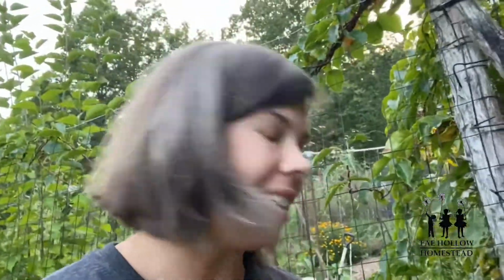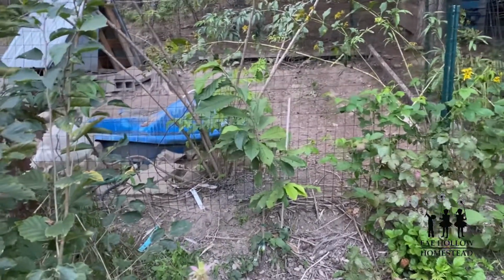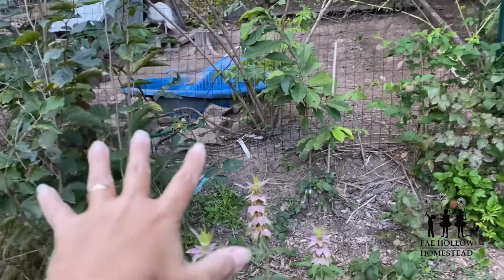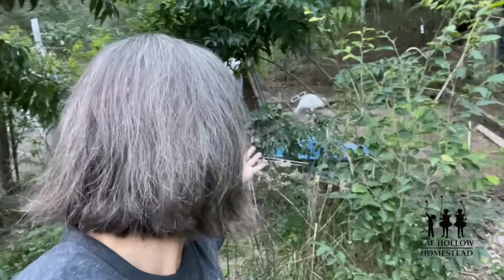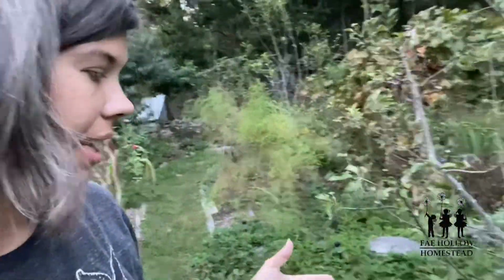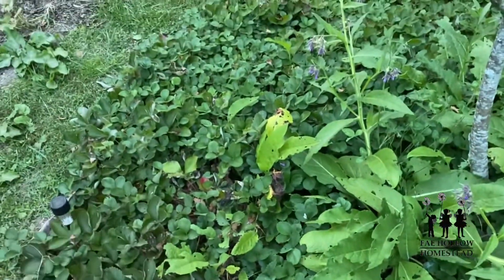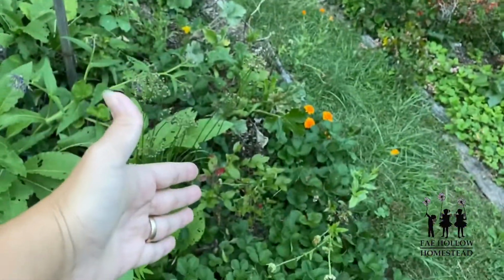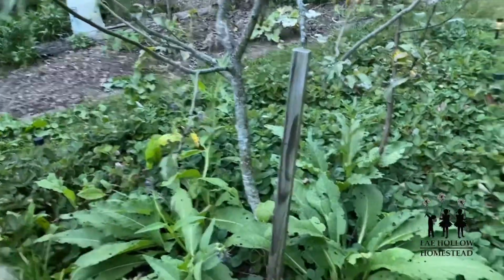How to Start a Permaculture Food Forest NOW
Love permaculture? Want a garden you don’t have to take care of and get tons of fresh and healthy produce from? This video teaches you how to starts a permaculture food forest now. It’s the basics of how to start a food forest with the most easy to understand way of looking at a fruit tree guild.